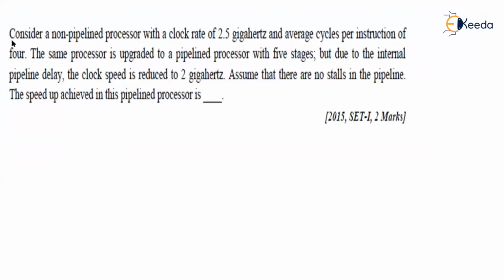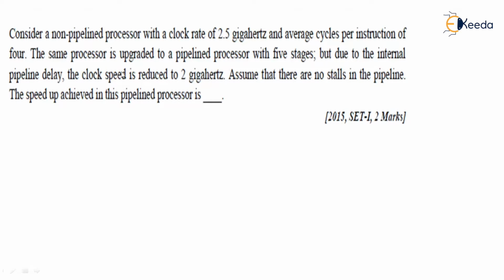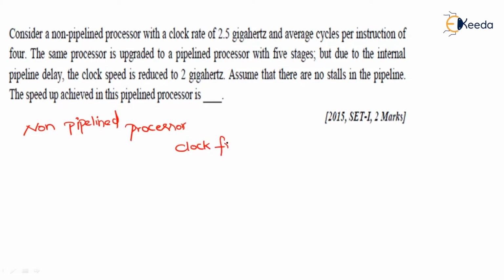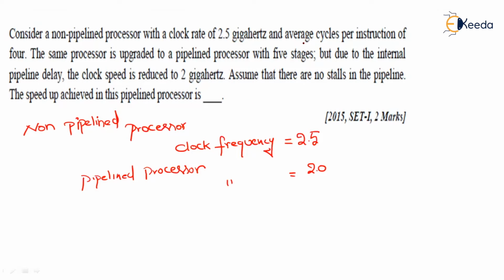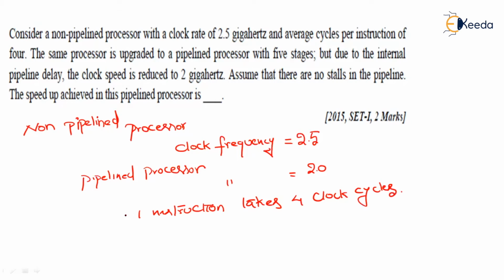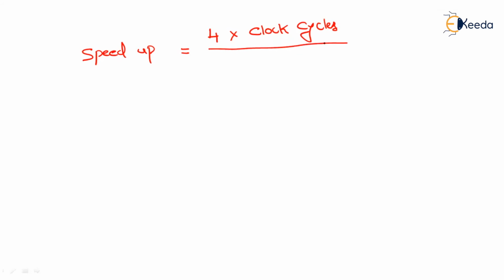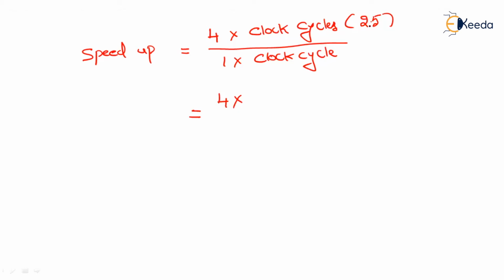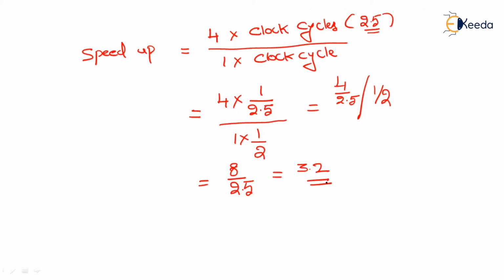In Depth Analysis Of Pipelining Problems In Digital Circuits | Solving GATE Numerical 10